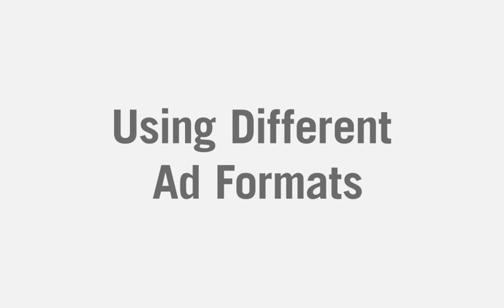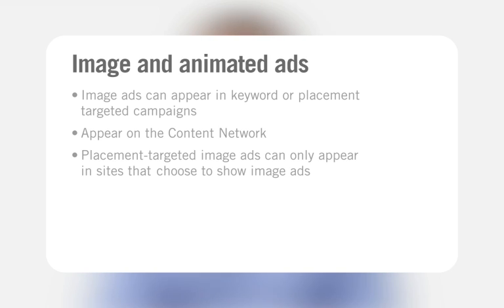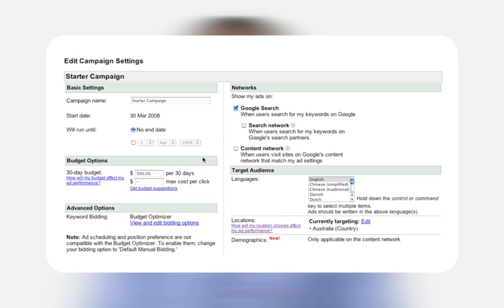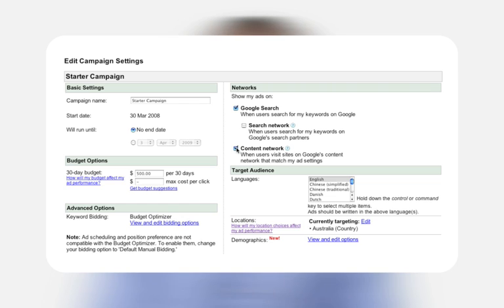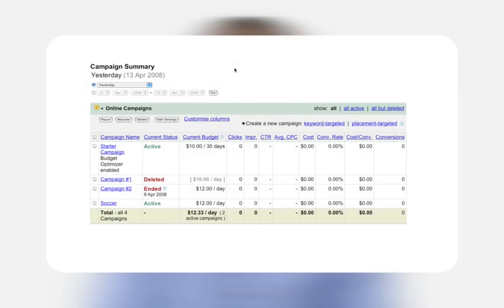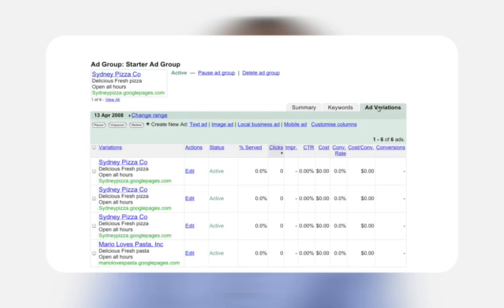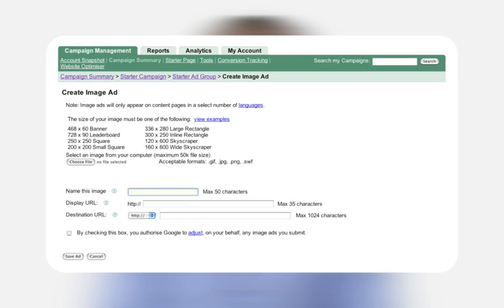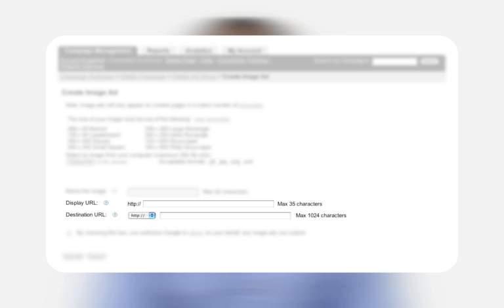Using Different Ad Formats - Image Ads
Learn about online advertising with Google AdWords